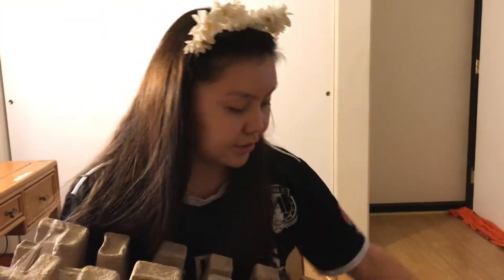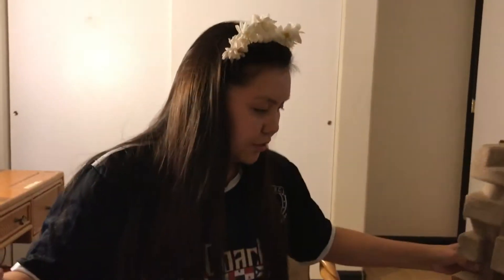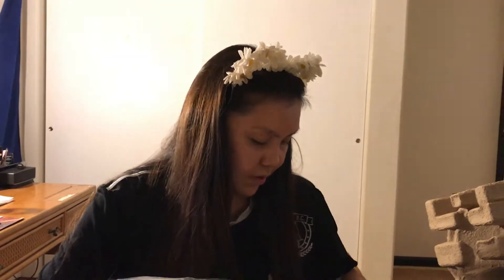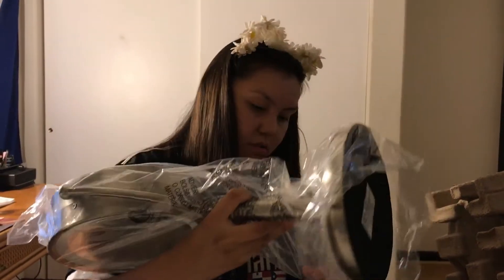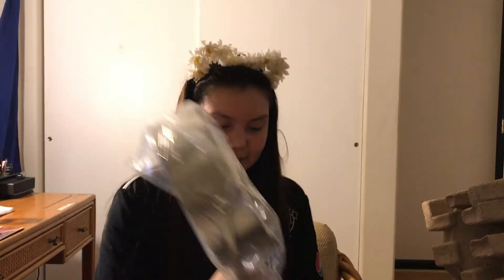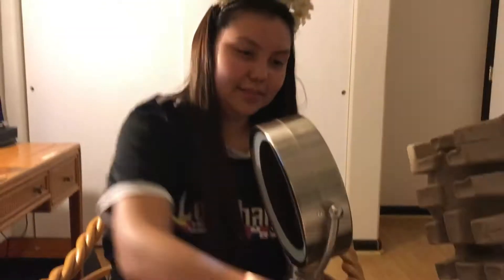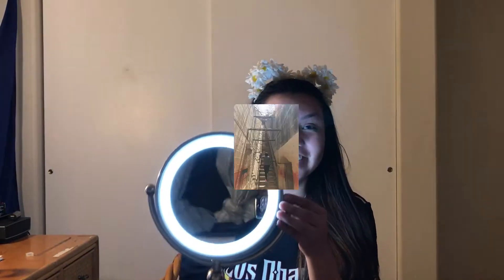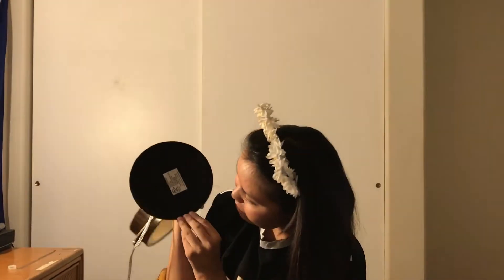Upgrading my vanity mirror my boyfriend bought me!!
Hey girlies today my boyfriend surprised me with my vanity mirror. I had to give away my old one I had in AZ, but now I have a brand new one. I do have to say its amazing and would highly recommend it :). It was only $15 at my local Costco. Found one on amazon but hopefully you find one :).